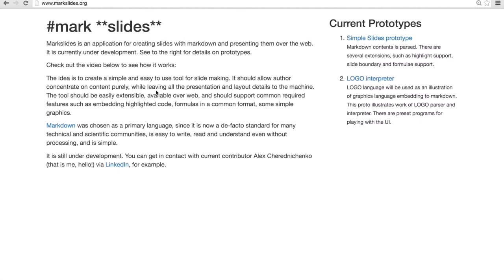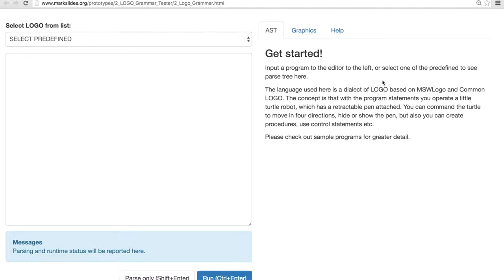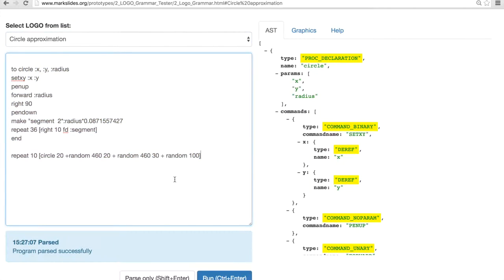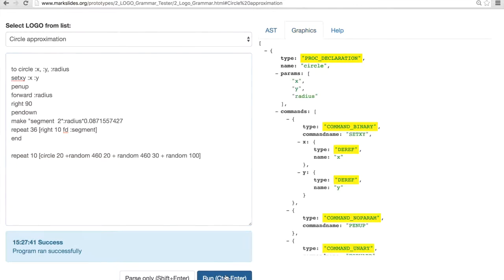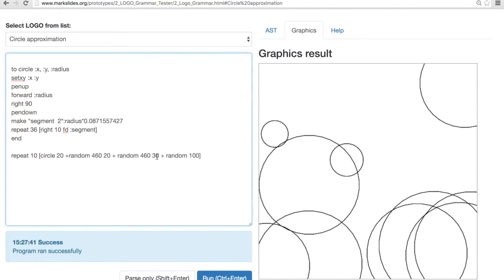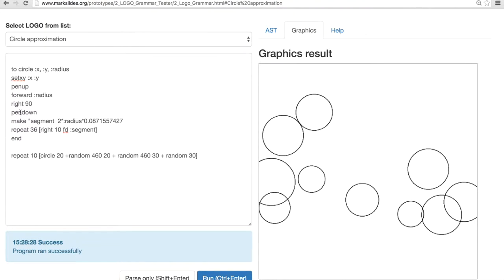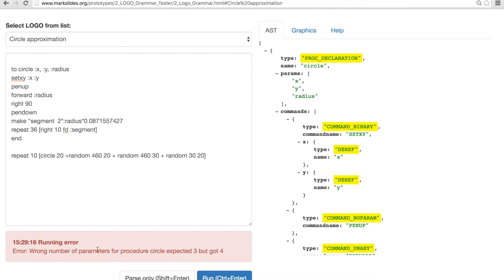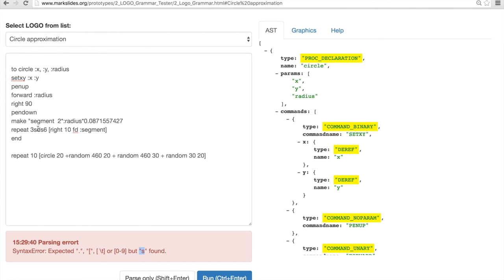Markslides Prototype 2: LOGO Interpreter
Brief explanation of how Markslides prototype #2: LOGO interpreter works.

We quickly go through the main features of the user interface of the web-based LOGO interpreter, showing how to select predefined programs, edit and run your own.